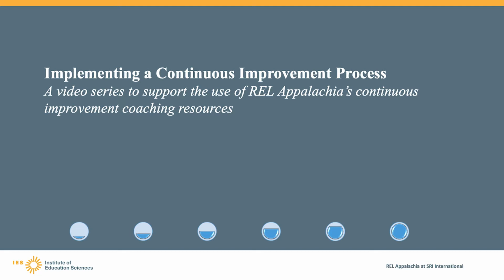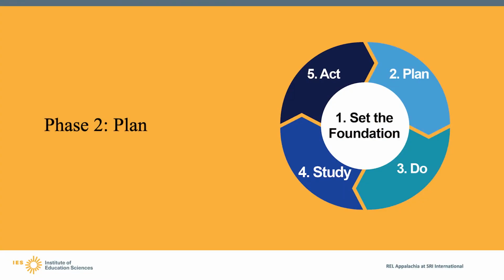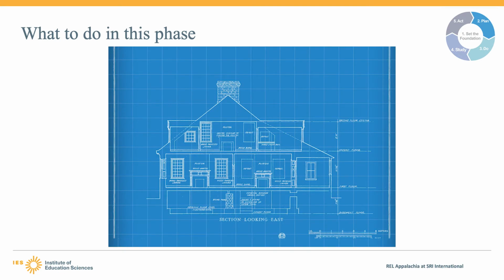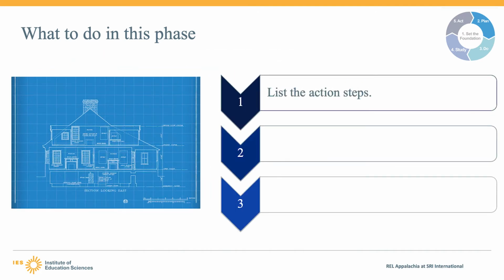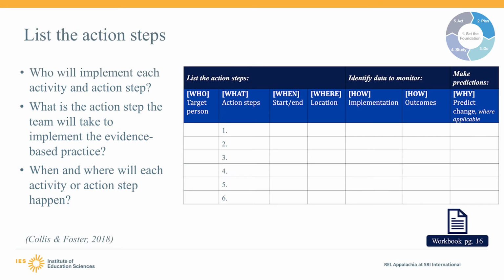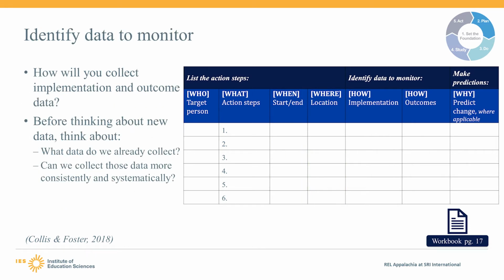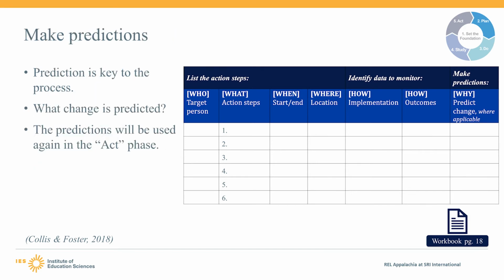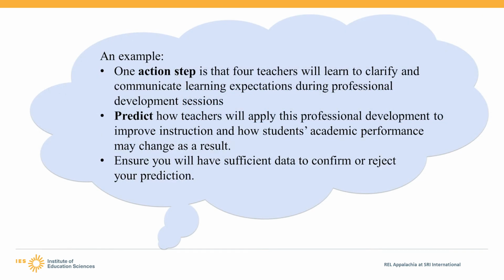Implementing a Continuous Improvement Process: Video 3 (REL Appalachia)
This six-part video series from REL Appalachia is designed to support the use of the continuous improvement coaching resources that were developed in partnership with eastern Kentucky school districts and the Kentucky Valley Educational Cooperative. Video 3 highlights Phase 2 of the continuous improvement process: Plan. The Facilitators’ Workbook referenced in this video can be found A descriptive transcript for the video can be found If you’d like to return to the beginning of the series, you can find Video 1 After you watch Video 3, you can find the fourth video in this series
This video was prepared under Contract No. ED-IES-17-C-0004 by Regional Educational Laboratory Appalachia, administered by SRI International. The content does not necessarily reflect the views or policies of IES or the U.S. Department of Education, nor does mention of trade names, commercial products, or organizations imply endorsement by the U.S. Government.